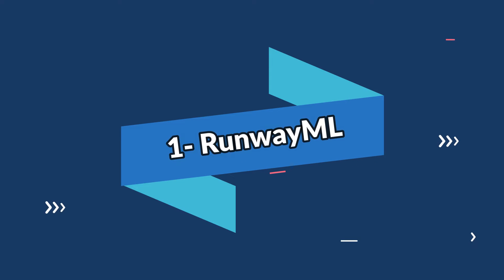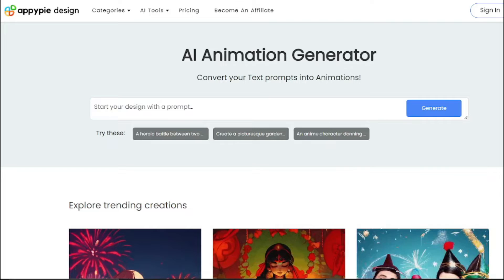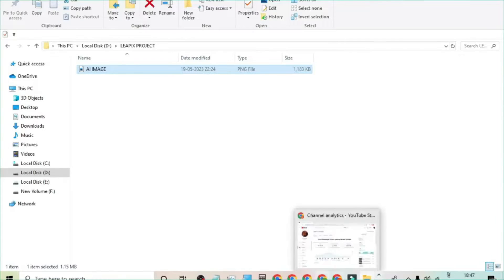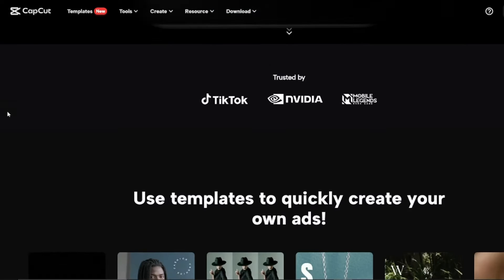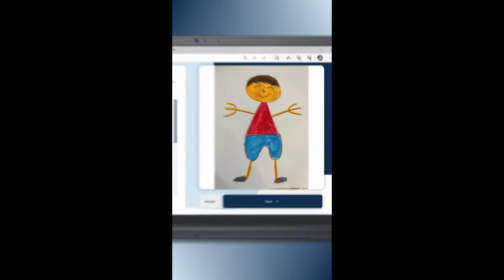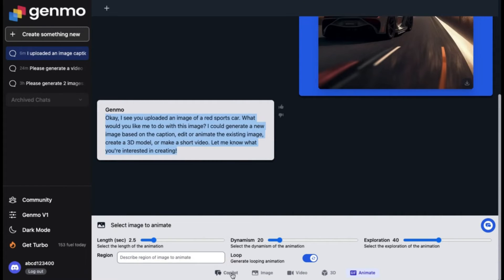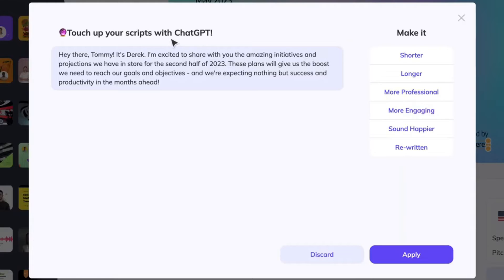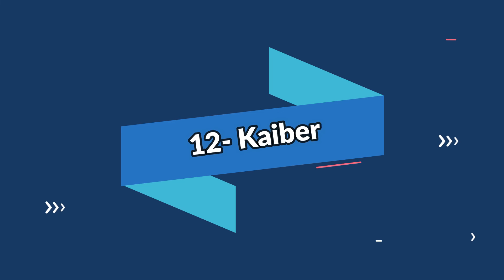12 Free AI Animation Tools: Bring Any Images to Life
In this video we will go through the top 12 Free AI Animation Tools that will help you bring any time of images to Life. Below are the tools that you can try now .

1:RunwayML
2:ApplyPie
3:LeiaPix
4:Pika Labs
5:CapCuts
6:InstaVerse
7:Animated Drawings
8:GenMo
9:HeyGen
10: D-ID
11: SadTalker
12: Kaiber